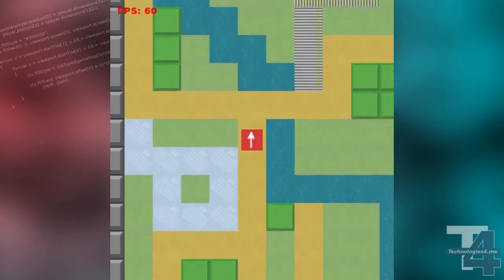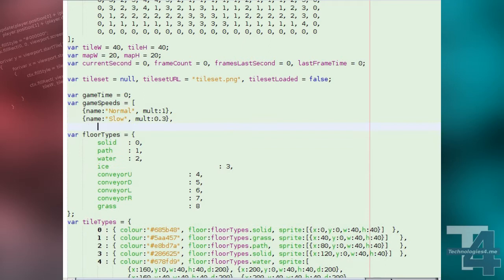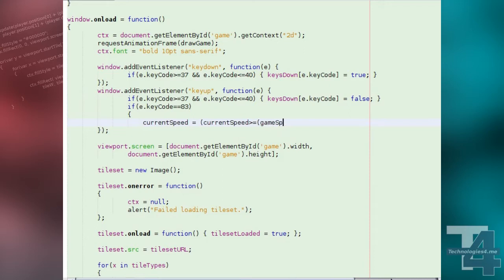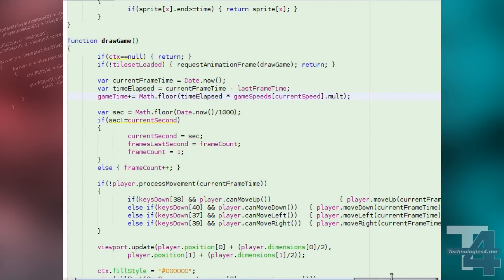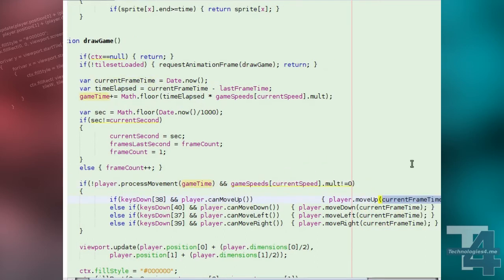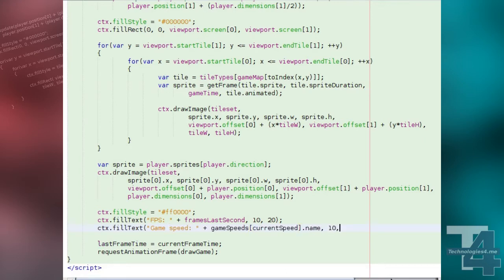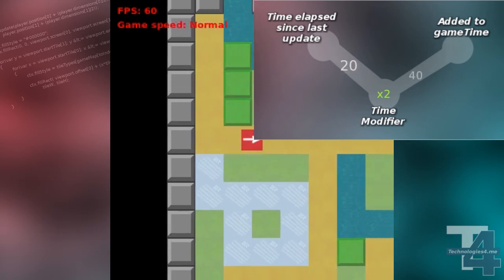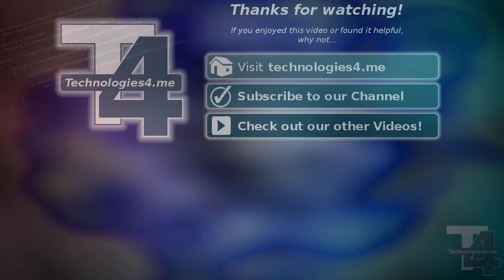Pausing & Managing time - 2D Javacript & Canvas gamedev tutorial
In this tutorial we'll be looking at how to manage game time to support speeding up, slowing down, and pausing gameplay speeds.